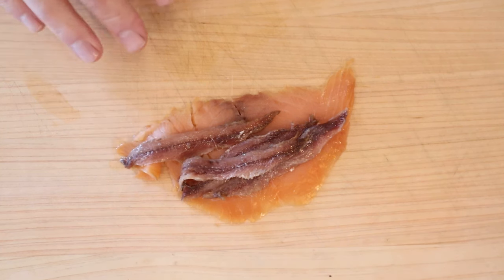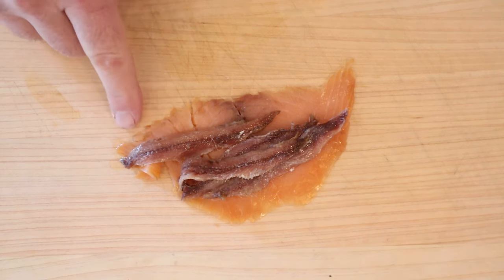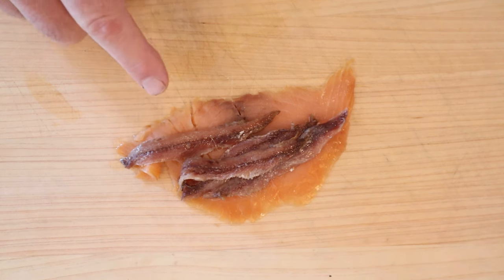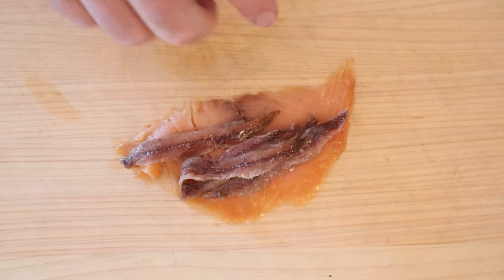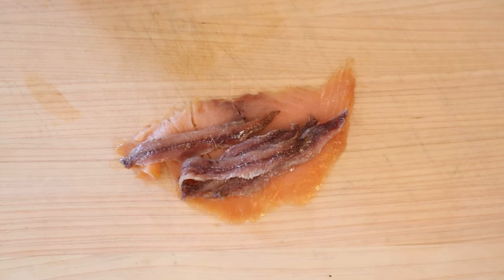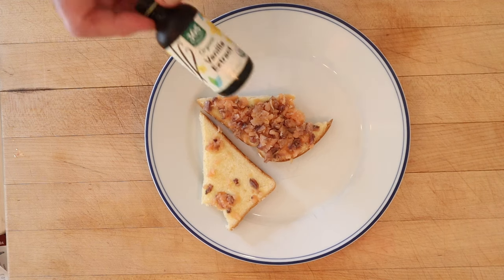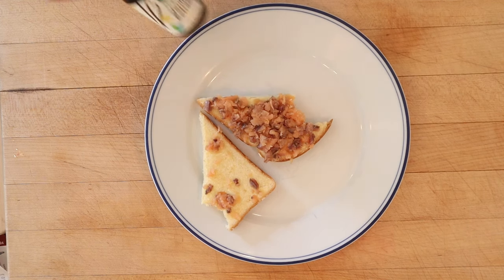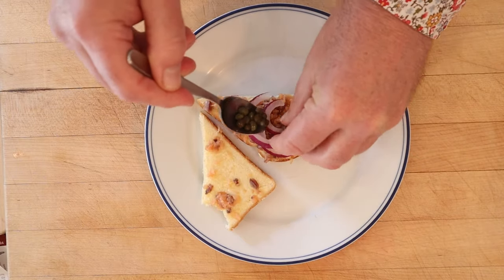Anchovy and Smoked Salmon Sandwich (1924) on Sandwiches of History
Not sure why the good folks who put out New Presentation of Cooking with Timed Recipes from 1924 thought this was a well-measured sandwich. I could see it working pretty nicely if we pared back the amount of anchovies to one. But nope, four. As you’ll see in the video I had to make some assumptions about the kind of smoked salmon and anchovy filets to use. But I also provide my logic. Am I correct? No idea.